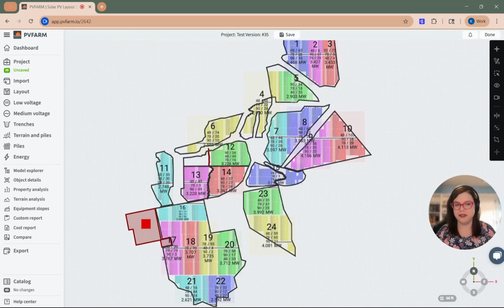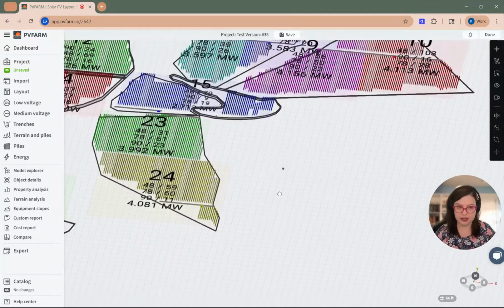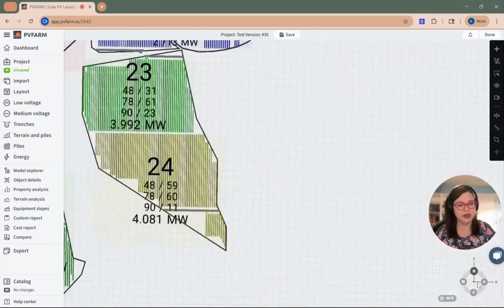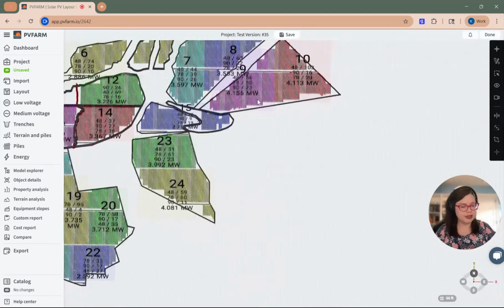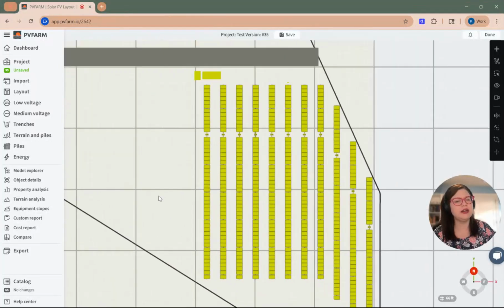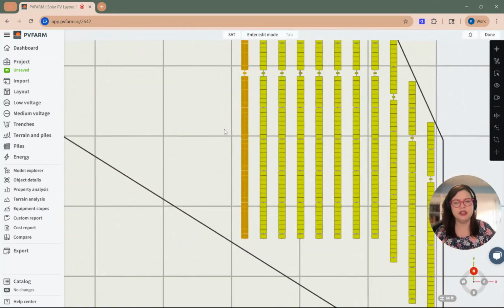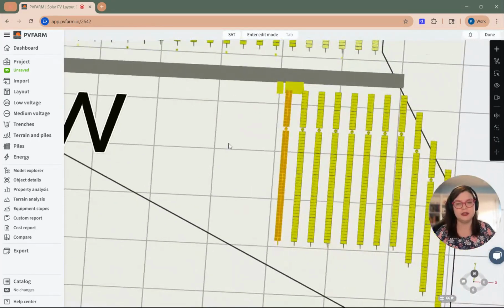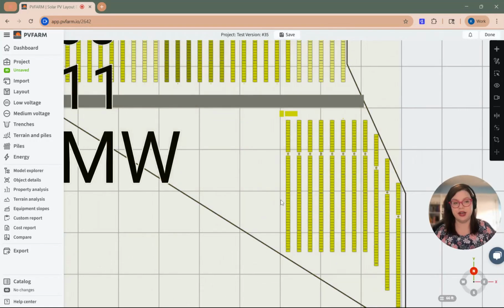Tips and Tricks Tuesday: How to Navigate the 3D Space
How to rotate around an object in PVFARM